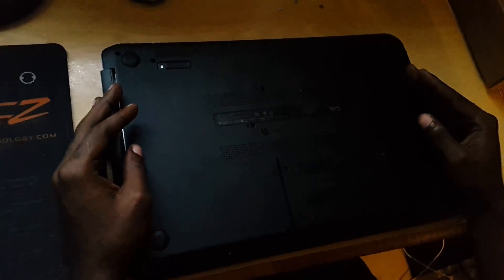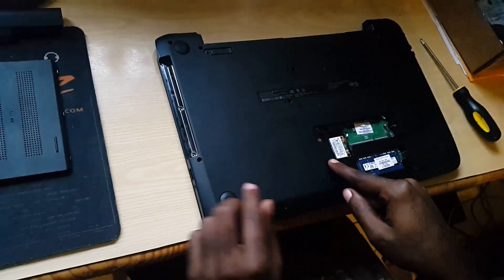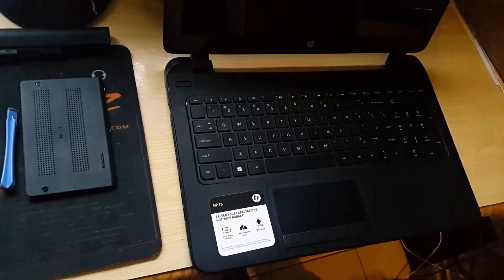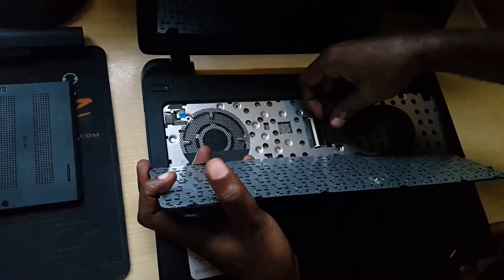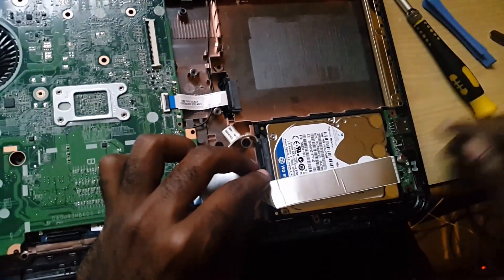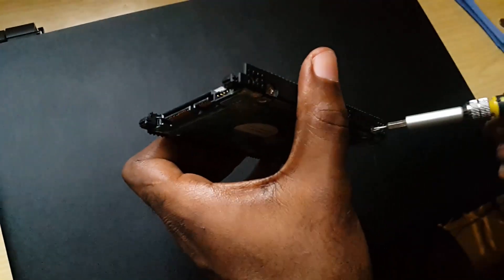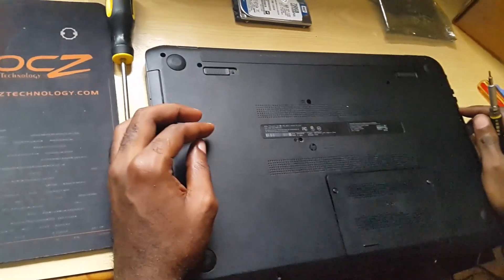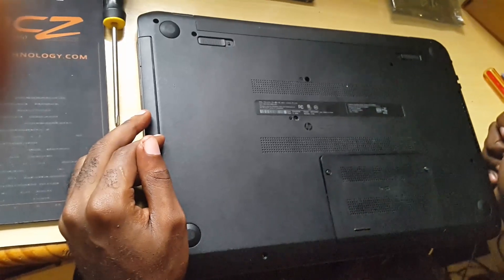HP 15 Laptop hard drive replacement or SSD upgrade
Learn how to easily replace the Laptop Hard drive on Any Laptop with a regular Hard drive or a SSD drive. See website for tools and materials and written instructions that comes with this video